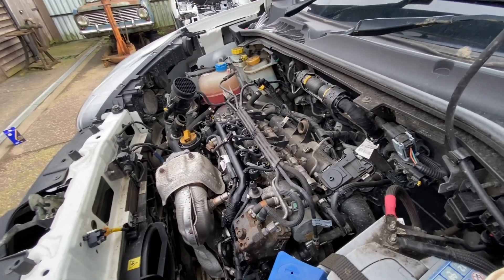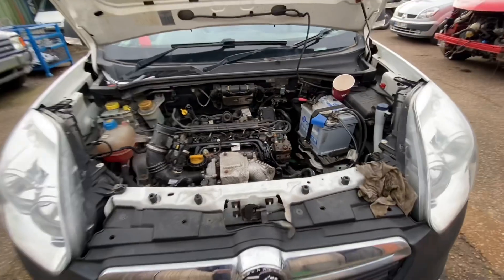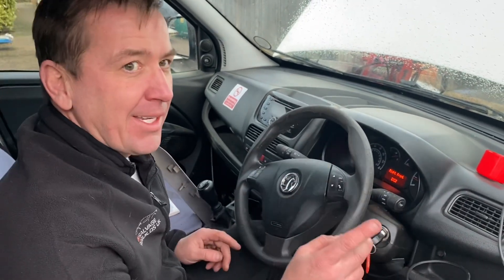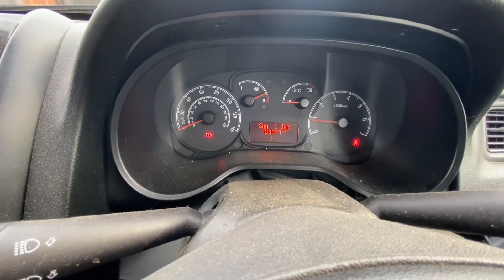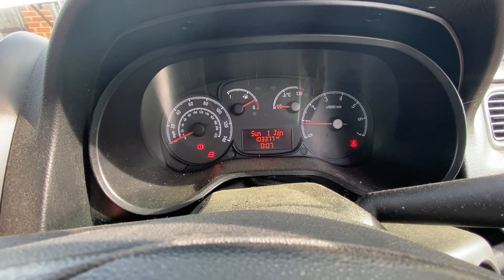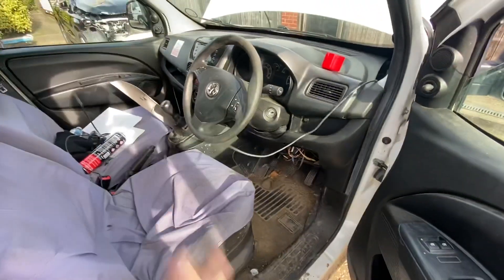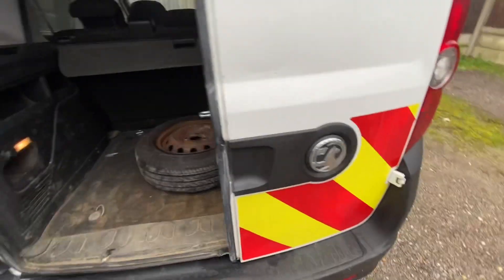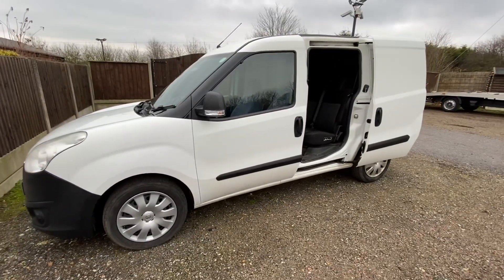2014 Non Runner Vauxhall Combo Crew Van Expensive Repair £££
Welcome to the Salvage Rebuilds UK channel. In this video Rob gets back on the Vauxhall 1.3 CDTI Combo Project and crunches the numbers.

We do hope you enjoy this video and Check out our other videos Repairing all kinds of Cars Vans Motorcycles and vehicles including Barn finds, Quick flips, First wash, Repairs, Salvage, Restorations, Will it run, Accident damaged, Cat S, Cat N, Cat X Copart Auction bargains, Non Runner and anything else that arrives at the Salvagerebuildsuk workshop. RobandChris Rebuild Salvage Rebuilds UK the number one channel for Waffle and Wang !!!

If you would like to see more the projects we work on please take a look at some of our other videos covering a wide selection of vehicles including Sierra Cosworth, Caterham 7, Mg Midget, Ferrari 360, Range Rover Classic, Range Rover Sport, Range Rover Evoque,  Land Rover, Ford, Vauxhall, BMW, Renault, Fiat, Mercedes, VW, Ransome, Mini, Peugeot, Morris Commercial.

We do receive quite a few questions regarding tools and equipment that we use for various jobs. Unfortunately there is too many to list but some of the brands we use include Snap-on, Blue-point, Makita, Sealey, Clark, Esab and Sykes-Pickavant.